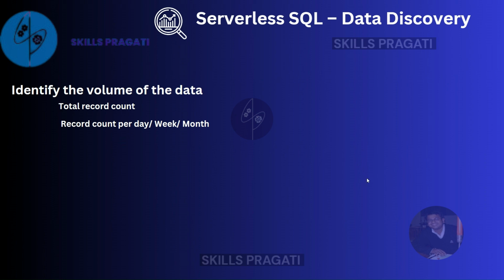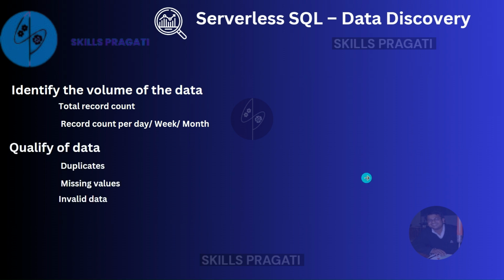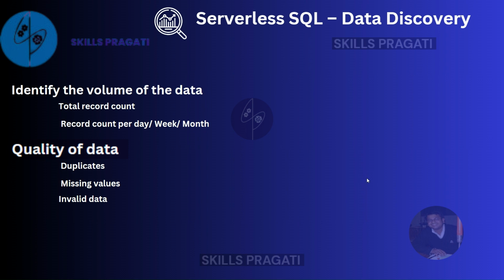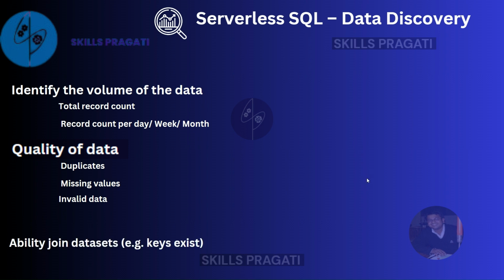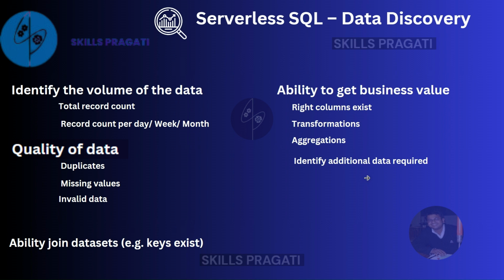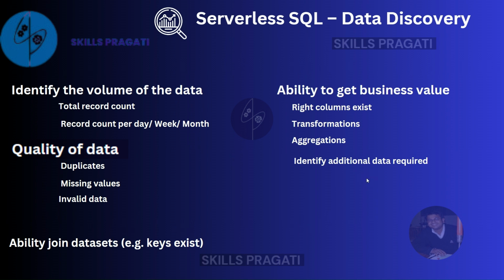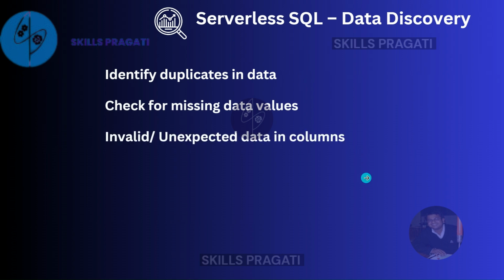How to Data Discovery using Serverless SQL Pool In Synapse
Learn how to discover and explore data using Serverless SQL Pool. Understand how to use SQL queries to analyze data, identify patterns, and gain insights.